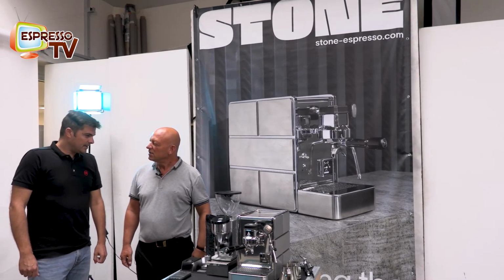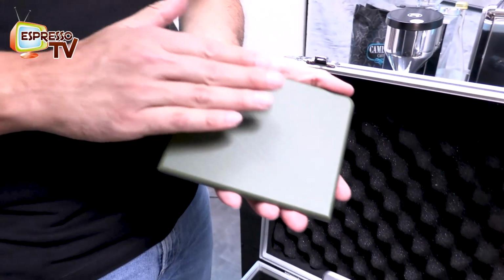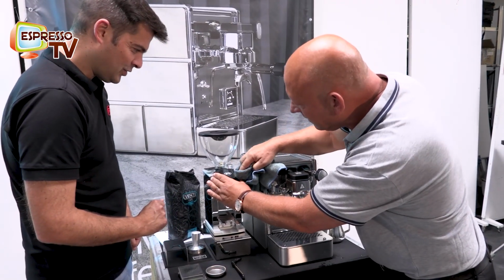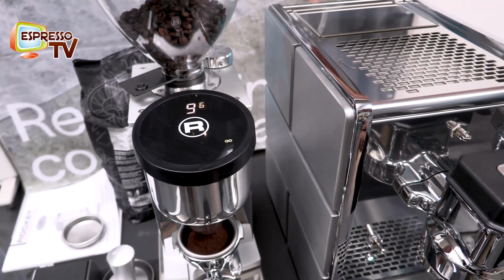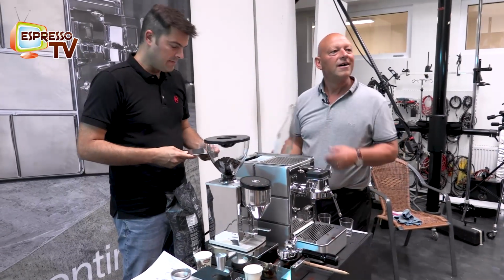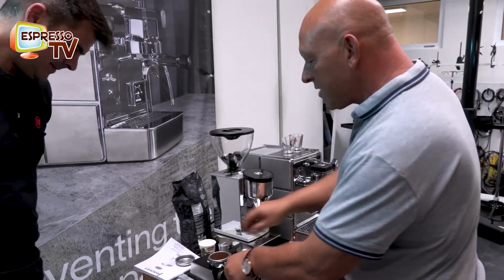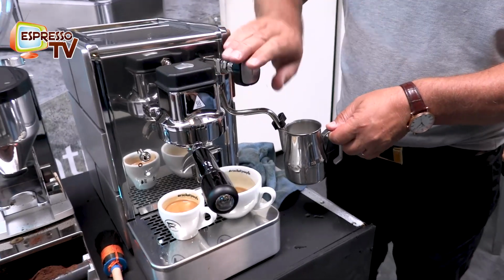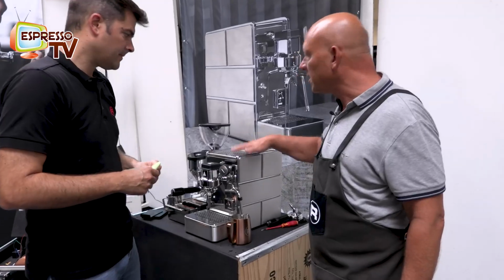New Stone Espresso machine with new Rocket Faustino grinder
The Stone Espresso is presented by Daniele Berenbruch and Markus Schollmayer. It is a small machine with heat exchanger and stylish changeable tiles. It comes together with the new small Rocket Faustino grinder which is now manufactured by Macap.